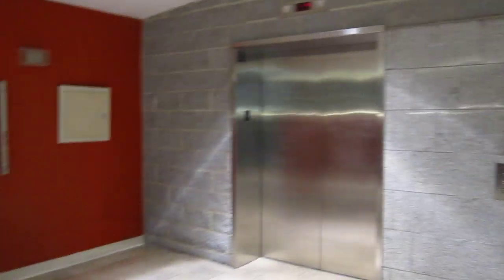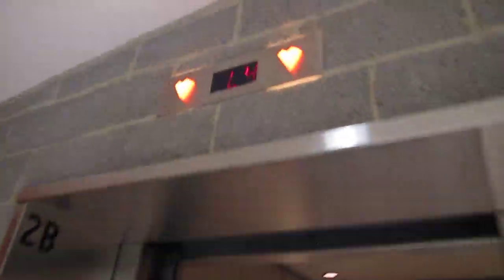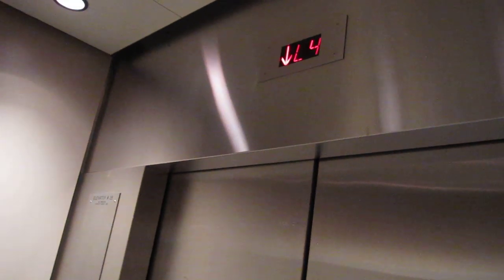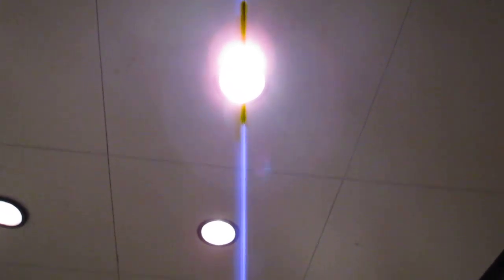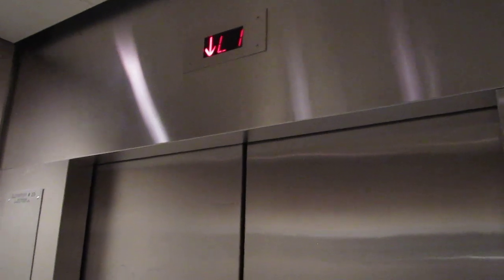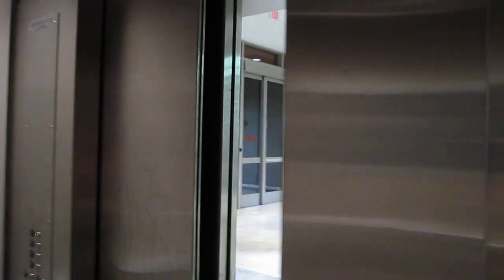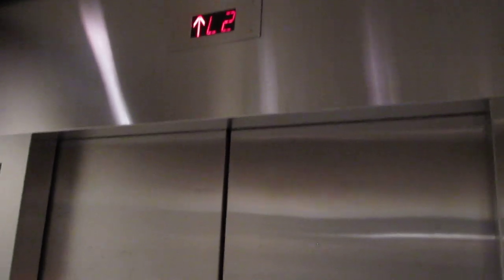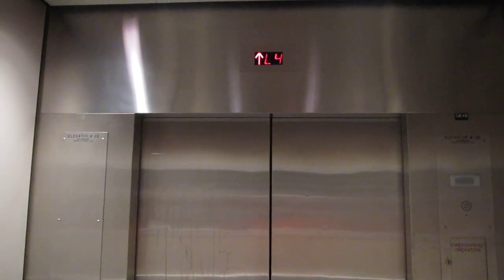Lovely Schindler?/KONE Hydraulic Elevator 2B in former Parking Garage B - G-S Plz S/C - Paramus, NJ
Installed in 1996, Modernized in 2010, Condemned in 2013